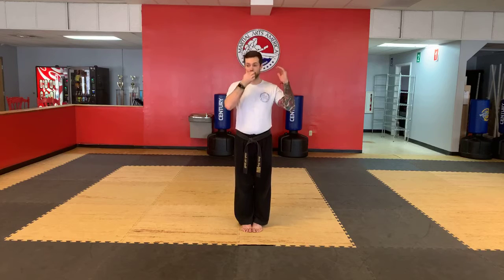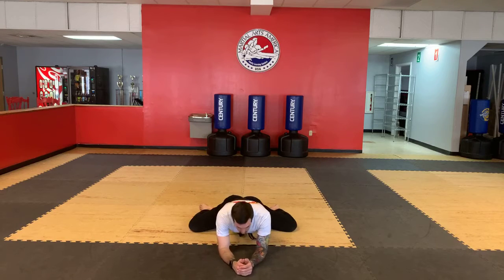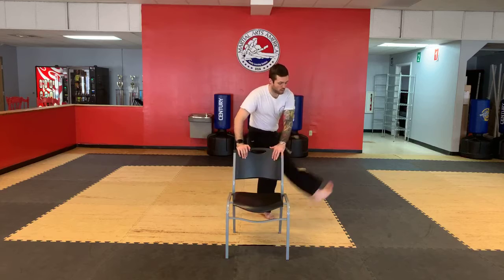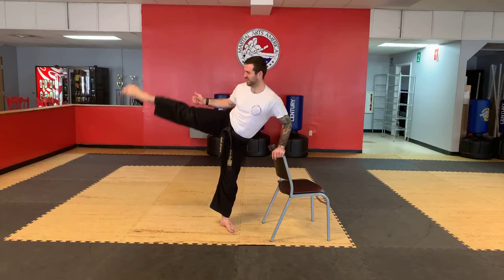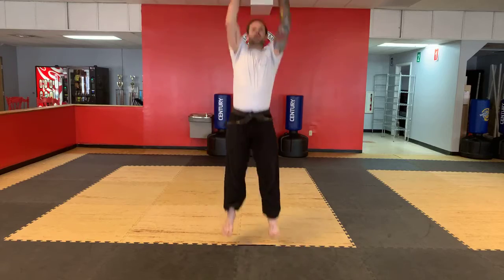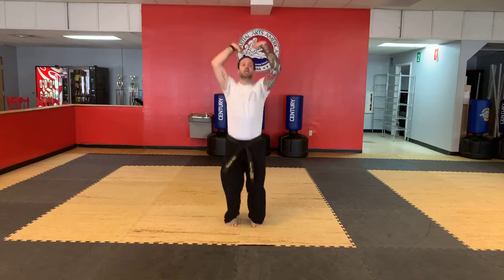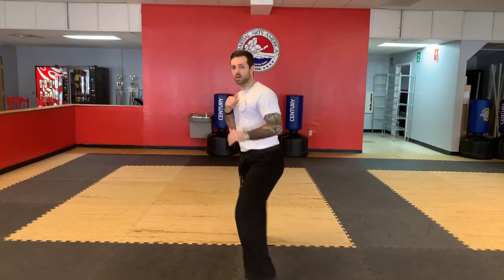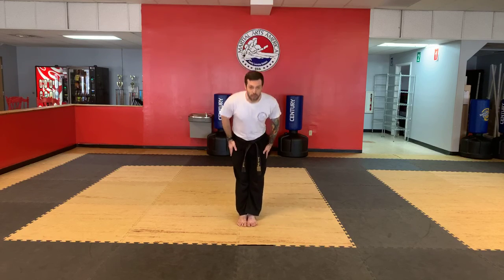4/9 Sparring Drills and Conditioning